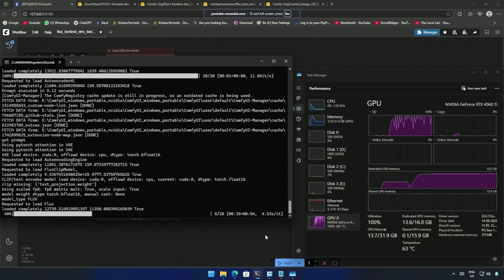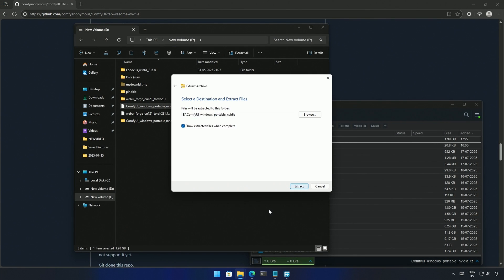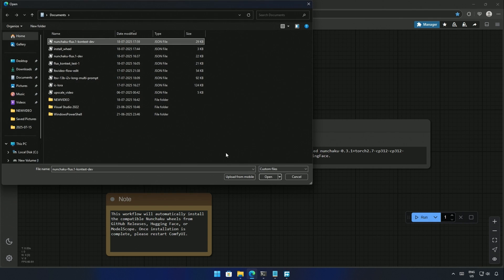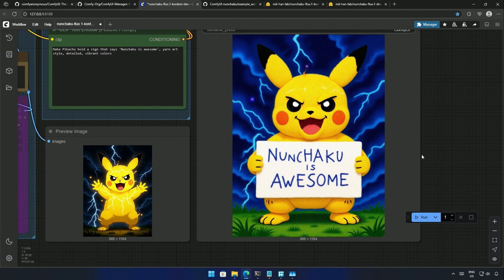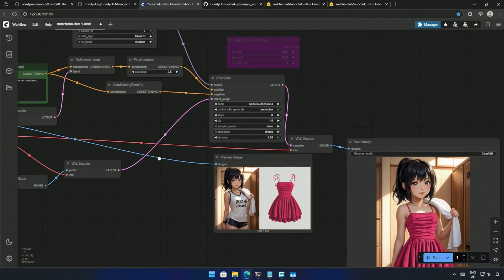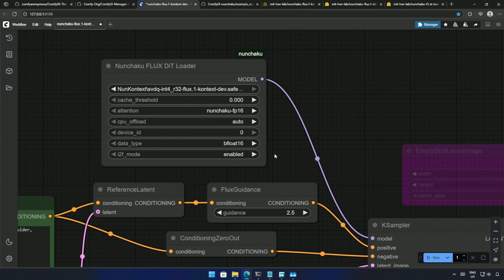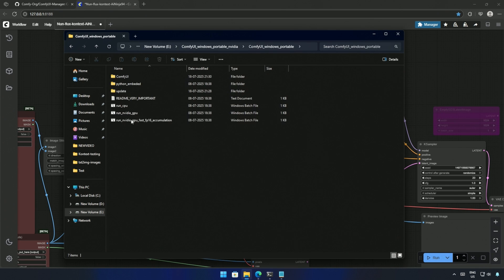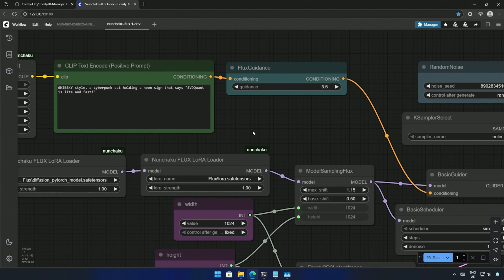Flux models for smaller GPU – Nunchaku is Fast, Light, and Powerful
🌟 How to set-up Nunchaku workflow in Comfy UI 🌟

In this video, I test the 4-bit quantized Nunchaku model in Comfy UI — and the results are impressive! Image generation takes just 7 seconds, all while keeping GPU usage normal thanks to the lightweight 4-bit format.

This guide will help you unlock full potential of Flux models.

🖼️ AI image generation made simple and powerful

🔍 Timestamps:
0:00 Introduction
0:26 Nunchaku models simple explanation
3:30 Nunchaku simple installation
5:53 Testing Nunchaku model and workflow
12:58 Nunchaku workflow with Lora
14:02 Nunchaku / wheel manual installation

Happy creating! 🎨✨